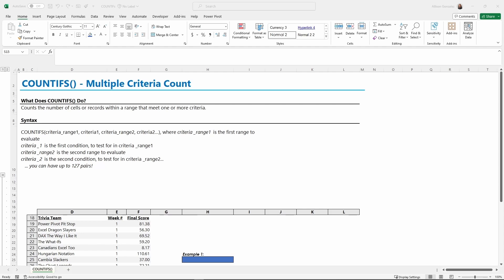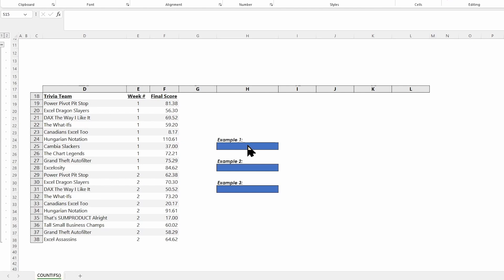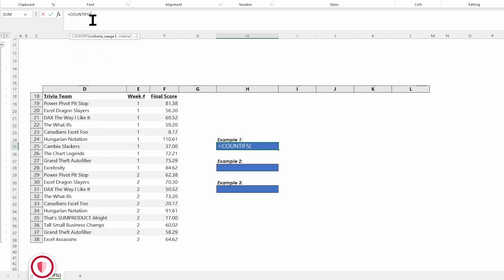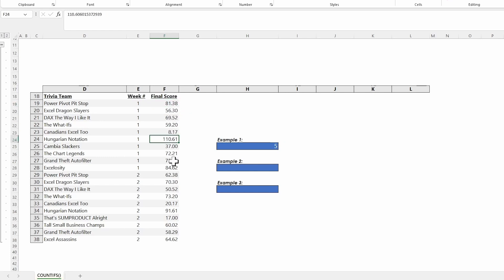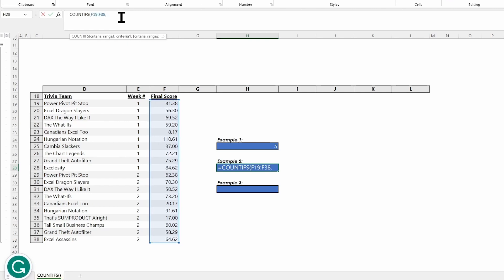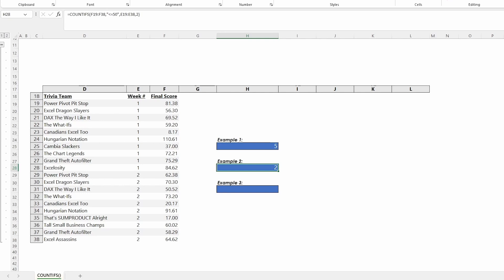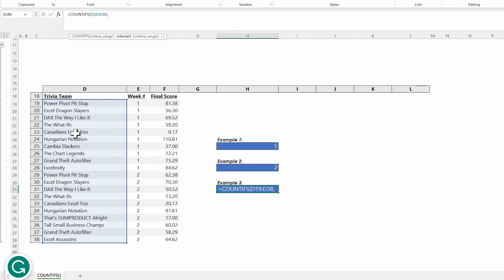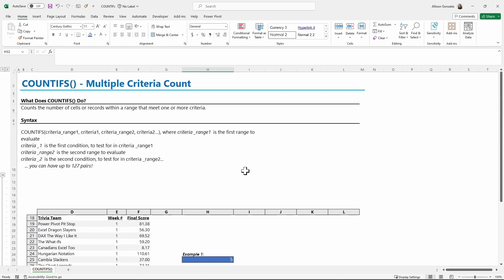How to use COUNTIFS in Excel | Easy Beginner's Guide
In this video, we'll explore how to use the COUNTIFs function in Excel to count cells that meet multiple criteria. We'll go over the syntax of the function, demonstrate several examples of its usage, and discuss some common mistakes to avoid. Whether you're a beginner or an advanced user of Excel, the COUNTIFs function can be a powerful tool to analyze and summarize your data.

00:00 - Explanation of Count IFs and its similarity to Sum IFs
01:57 - Example 1: Counting teams that scored higher than 75
06:23 - Example 2: Counting teams that scored 50 or lower in Week 2
08:57 - Example 3: Counting teams with "Excel" in the name
10:59 - Adding a second criteria to Example 3: Week 1 or Week 2
11:48 - Recap and closing